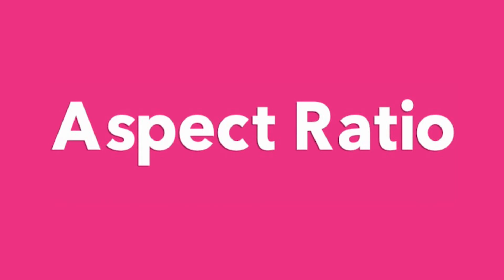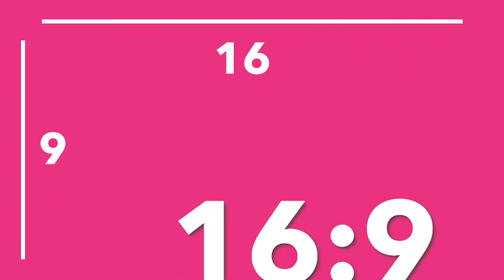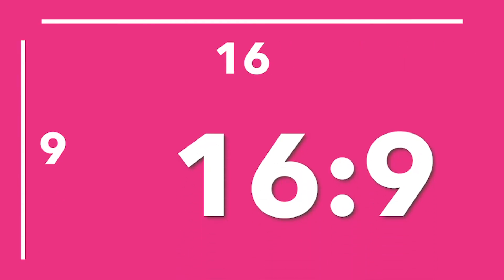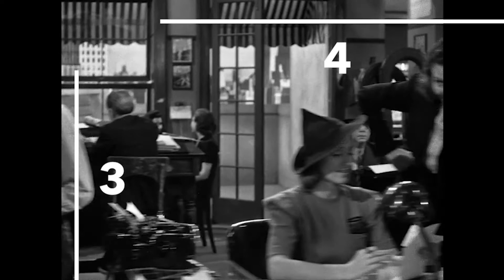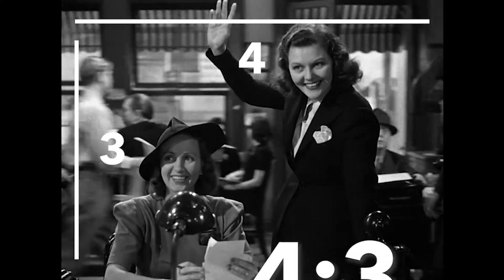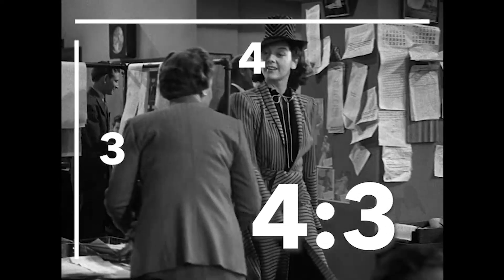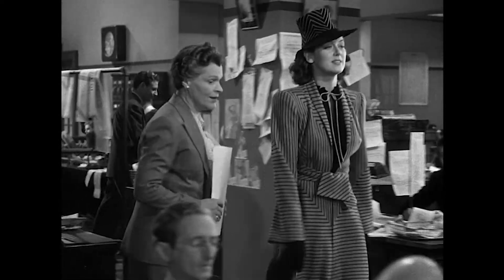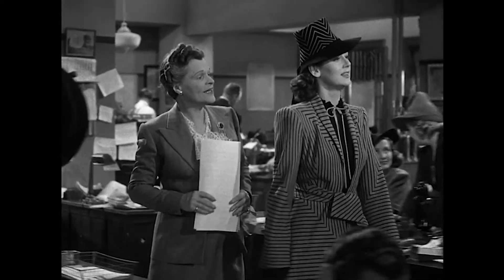Understanding Digital Video Jargon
This short video provides a basic explanation of four common terms and concepts important to successful digital video creation: resolution, aspect ratio, file format, and frame rate.  Digital media creators have to think about these key technical specifications when making content to avoid technical problems during the production process and to make sure the video works for the final digital platform where the video will end up. Watch the video to  learn the meaning behind these terms and get your project started right!